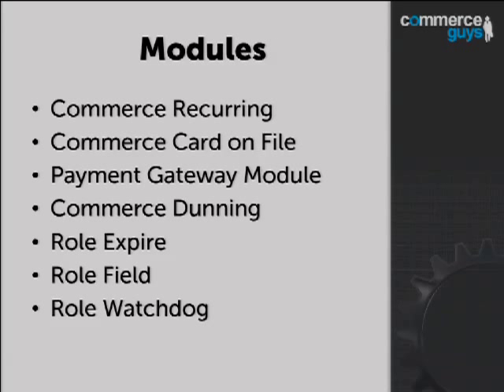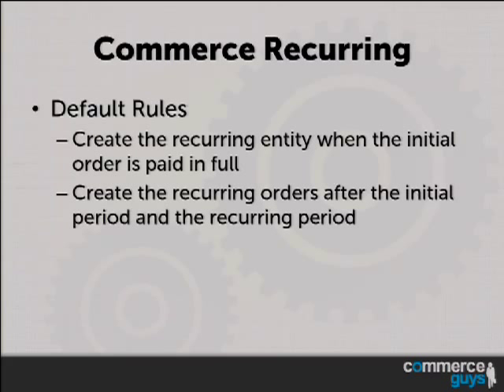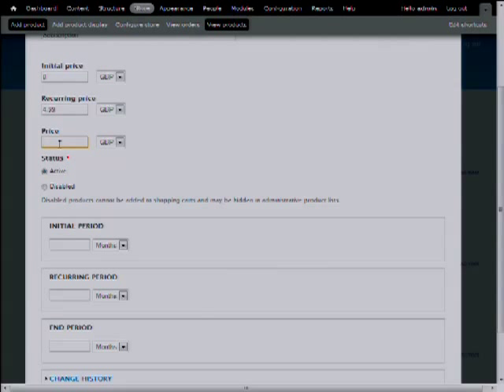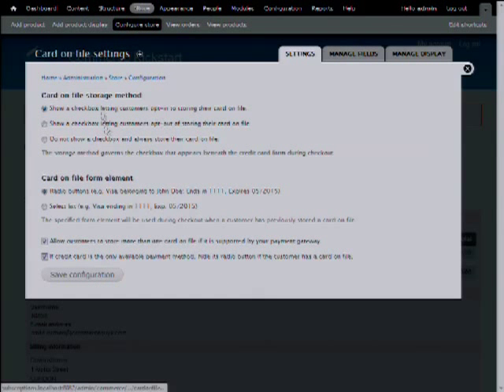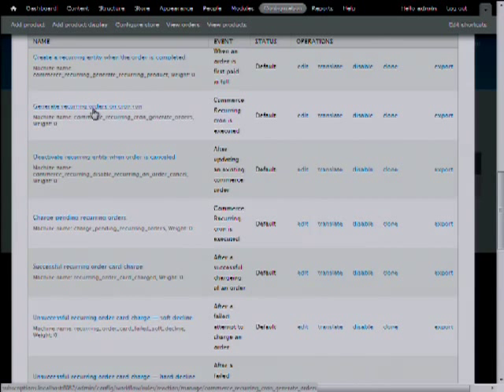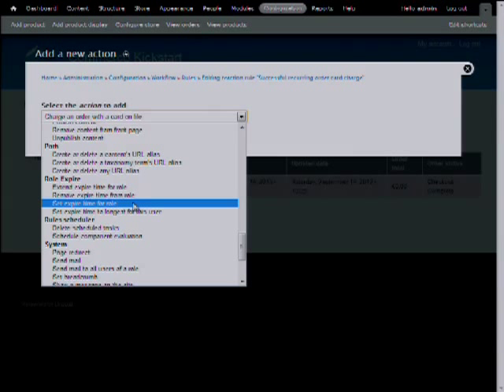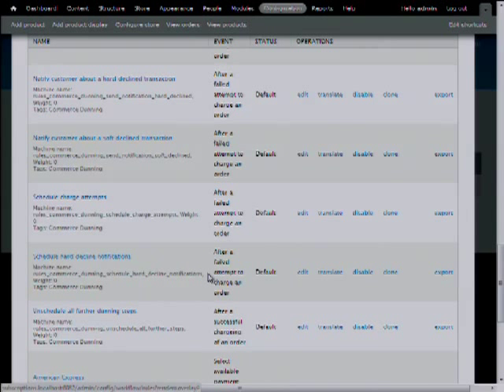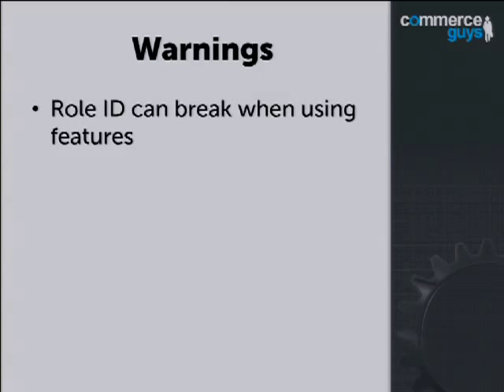David Kitchen - SUBSCRIPTIONS WITH DRUPAL COMMERCE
An introduction to the new Recurring Framework module for Drupal Commerce and how to use it with Card on File module to build a membership subscription website.